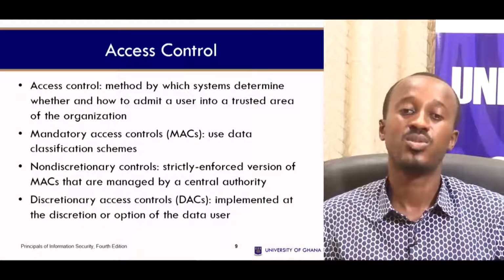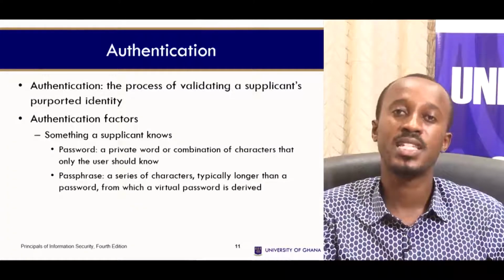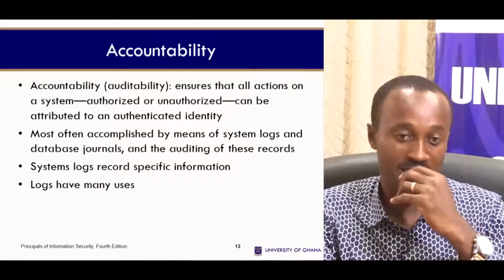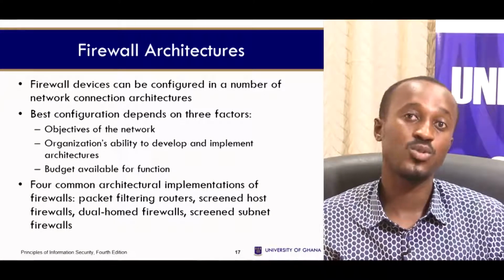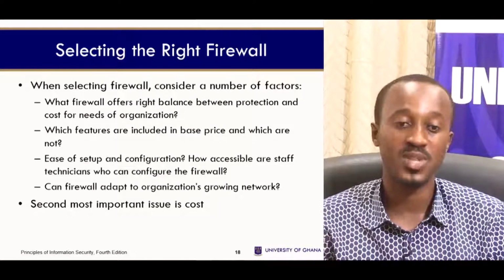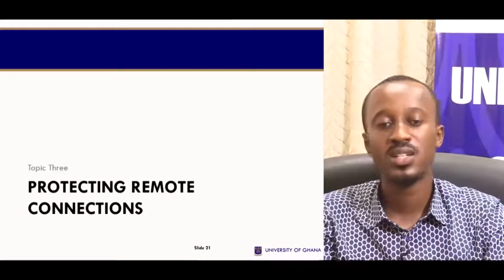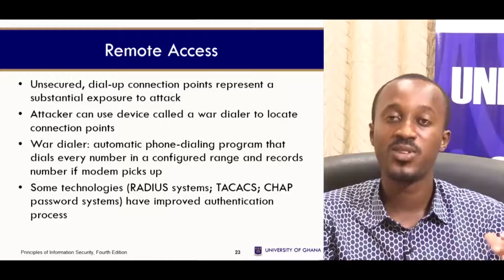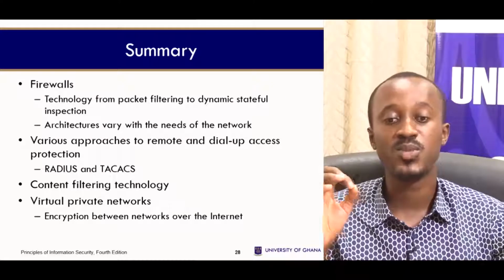CSIT 311: INFORMATION SECURITY PRINCIPLES - SESSION 6: SECURITY TECHNOLOGY: FIREWALLS & VPNs